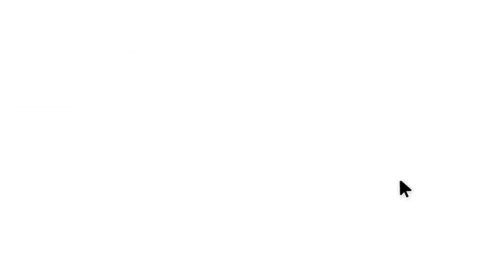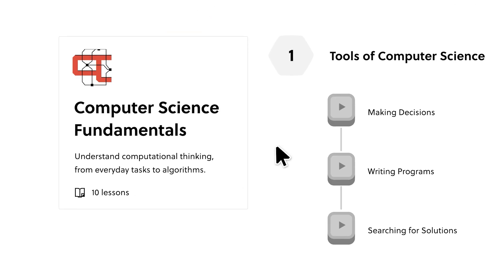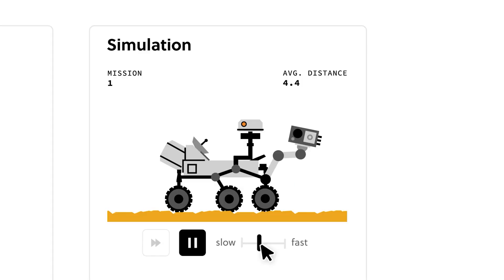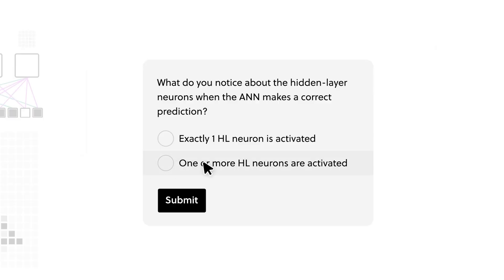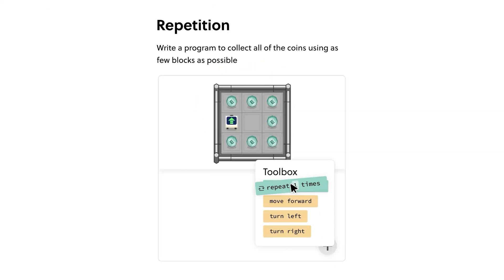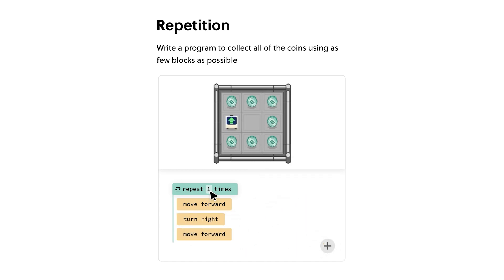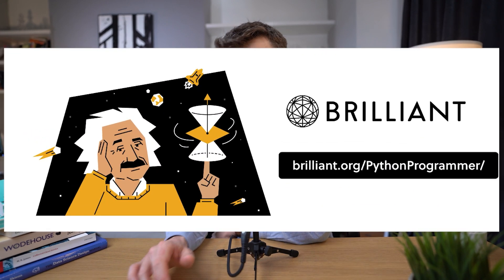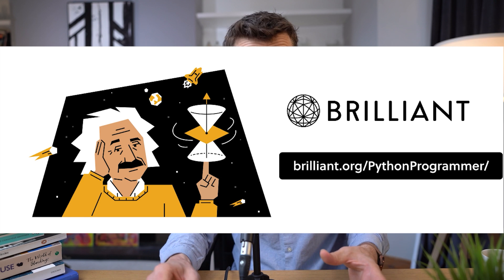7 BEST Data Science Podcasts for 2024